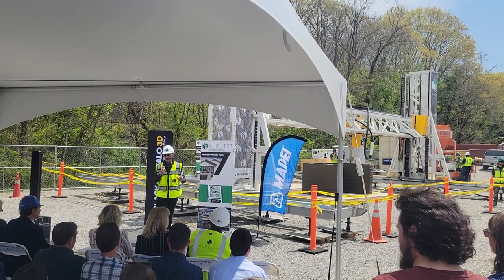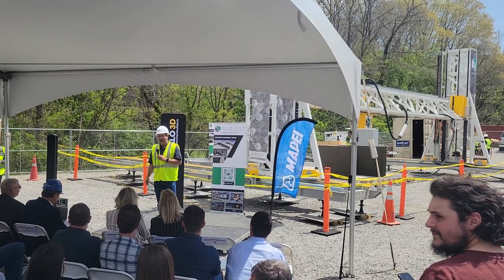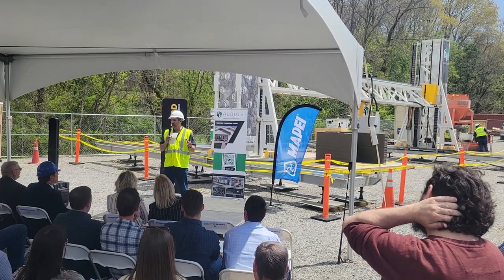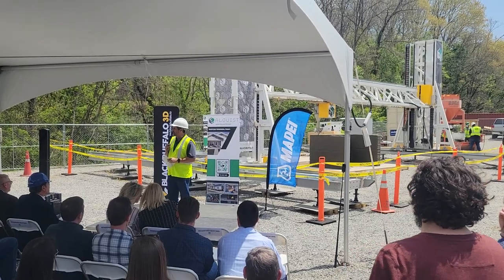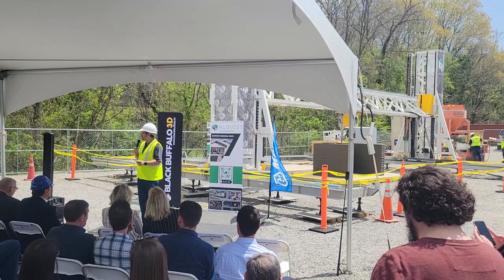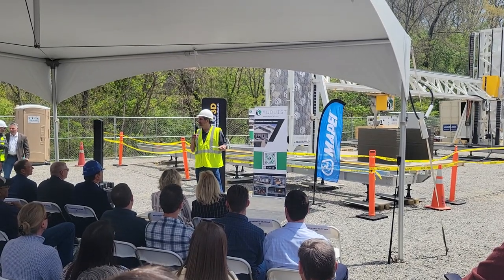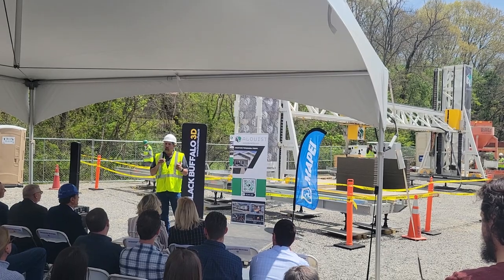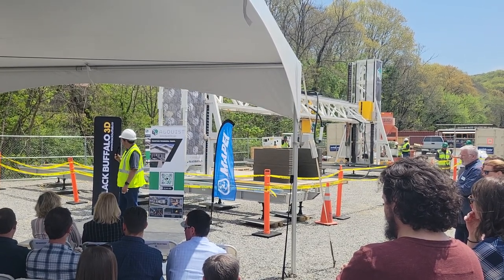World's largest 3D printed housing project announced! 200 homes coming!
Black Buffalo 3D partner, Alquist 3D, just announced the world's largest 3D printed housing project in the world in Pulaski, VA.

200 affordable homes will be printed using NEXCON Printers and Black Buffalo 3D's newly announced Planitop 3D ink.

Our teams were joined by PA Governor, Pulaski Mayor, HUD representatives and several Senators along with massive crown that traveled from near and far to celebrate the growth of 3D construction and it's ability to resolve housing shortages.

Want to be the next to announce a 3D printed project with us, visit to learn how to purchase, rent or lease a NEXCON printer.